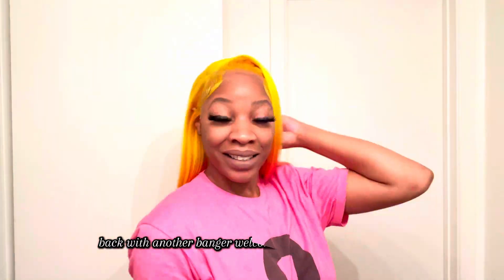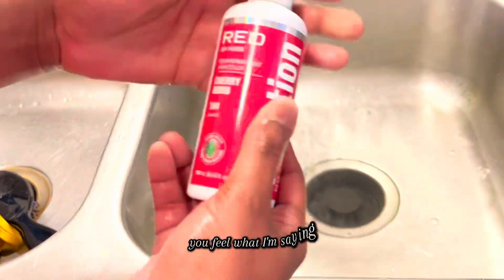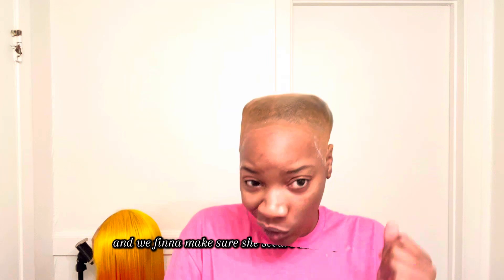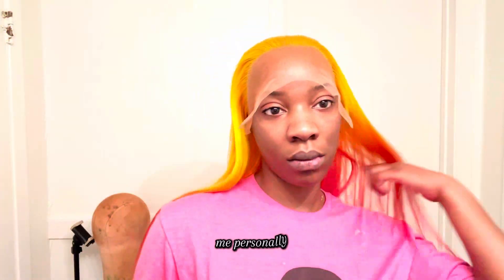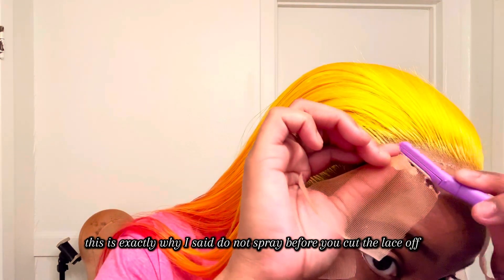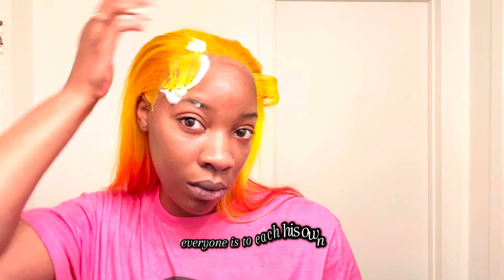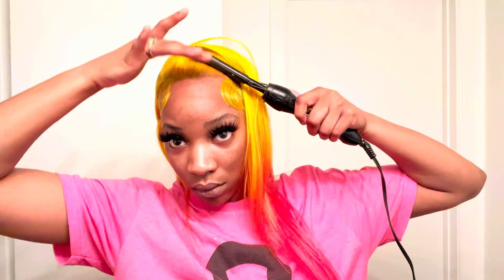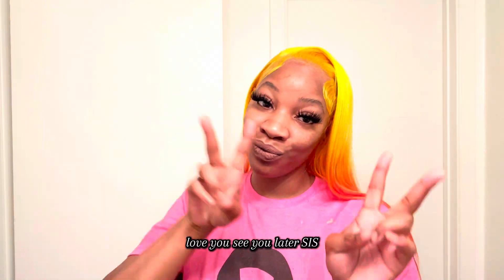TEQUILA SUNRISE 🌅 | 30’ SLAY install & COLOR | Amazon Wig FINDS HONEST REVIEW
What’s Good LB Family, Today we are back with another BANGER!!! AS ALWAYS !! Every month we do another COLOR , FRESH INSTALL and buy another wig to try and experience!!

Today, we are coloring USING @KISS dye.. and installing this 30’ inch STRAIGHT UNIT wig that we have received from @ALIDIDI on Amazon!! For ONLY $139!!! CAN YOU BELIEVE IT? SIS

This wig is a 613 blonde ,preplucked lace front human hair wig!!

Preplucked but knots are not bleached!! But a little foundation wouldn’t hurt!!

200% density
It’s full and very thick.. very light  TO NO shedding.. isn’t that crazy.. some shedding but that’s okay because we except that from a 613!! But this wig barely sheds!!

So many complaints and more on the color and just wig is just bomb 💣

but most importantly it hasn’t Tangled yet..

This is a wig to RUN NOT WALK TO..
@Amazon has been my favorite site to shop on so far..
just make sure you read the reviews and look at all pictures!!!

If YOU ENJOYED THIS VIDEO PLEASE 🙏🏾 CHECK OUT MORE INSTALLS ON THIS CHANNEL.

Please please please 🙏🏾 GIVE ME A THUMBS UP 👍🏾 it really helps and supports me to make more content and videos like this!

Link to wig:

SIZES TO SEND ME THINGS

SIZE OVERALL: Medium

Bottoms: MEDIUM

TOPS: Medium

Bodysuits- M

Shoes :
size 8 woman

WONDERING MIND QUESTIONS-

Age-30

Birthday- July 15, 1993

Kids- 2 kids
Both girls

Names:
Payton Blakes
A’Dore Ealy

Single- Engaged

Lives- Shreveport, Louisiana

Records - iPhone 13 Pro